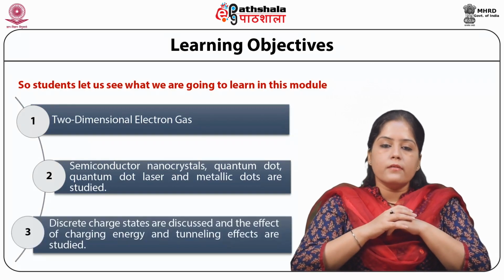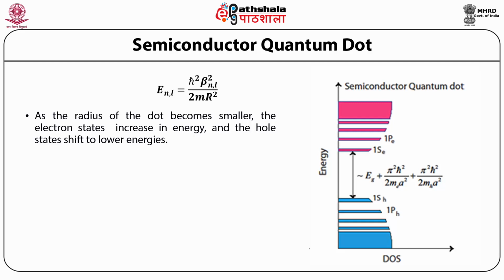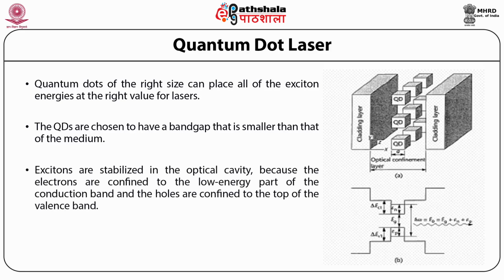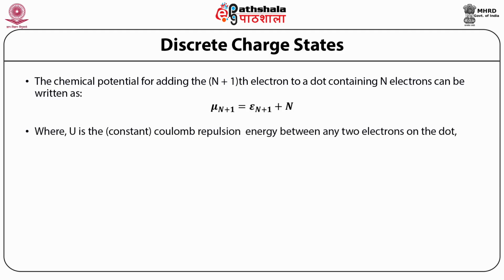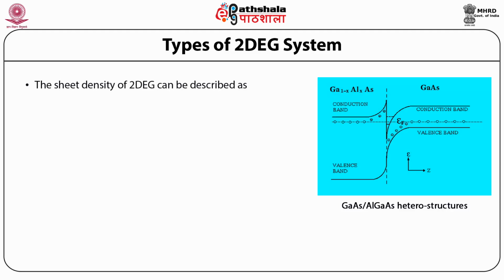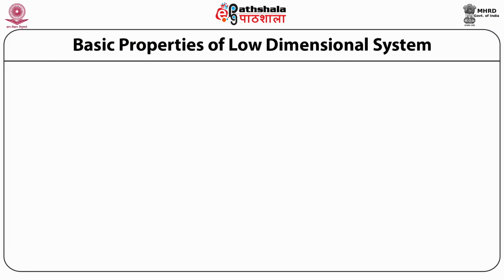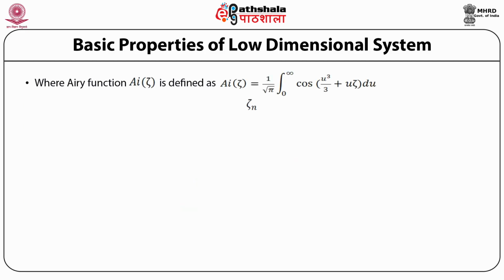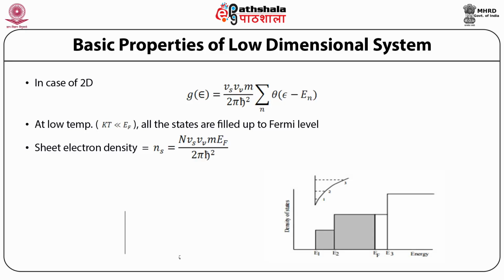Density of states for some nanostructures and Two dimensional electron gas